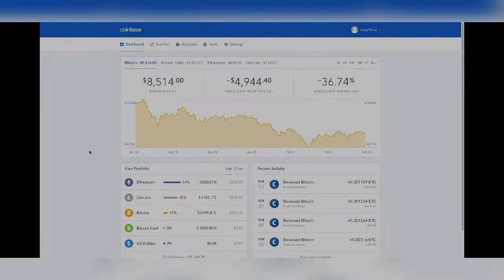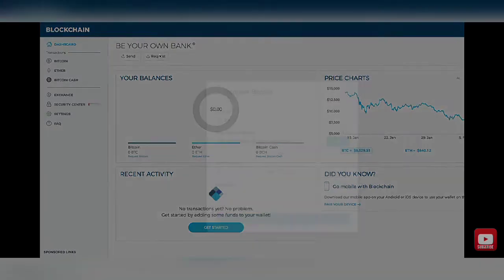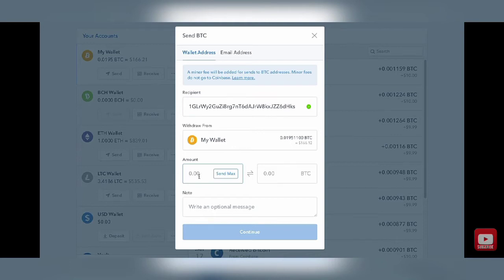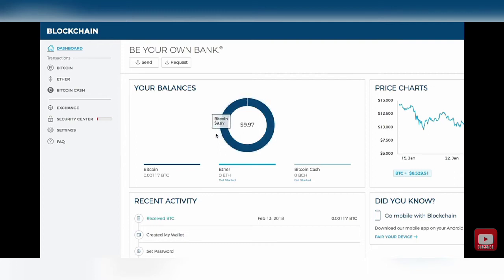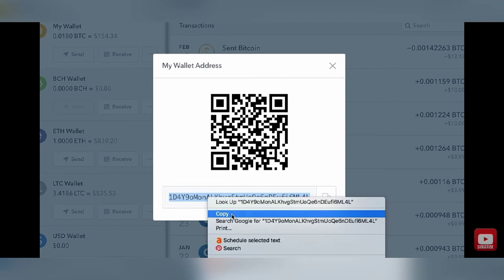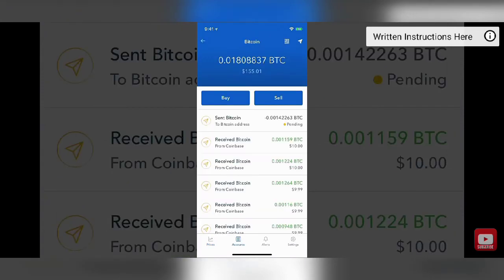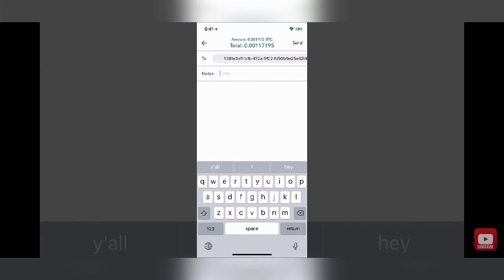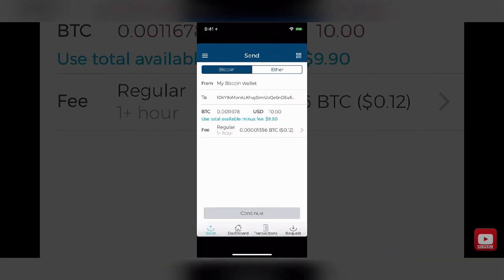How To Send And Receive Bitcoin With Coinbase | Tutorial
How To Send And Receive Bitcoin With Coinbase

In this video tutorial, I show you how to easily send and receive bitcoin from Coinbase to your blockchain wallet.

how to make money with cryptocurrency 2020,